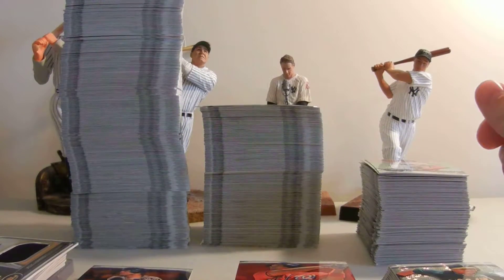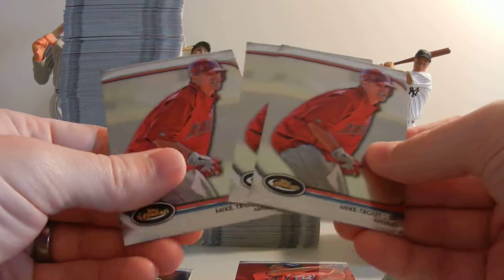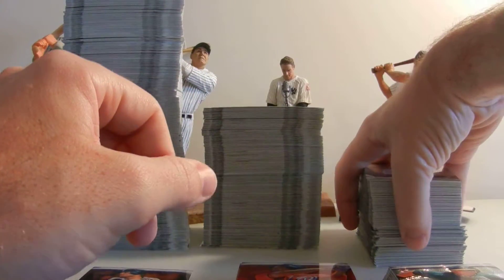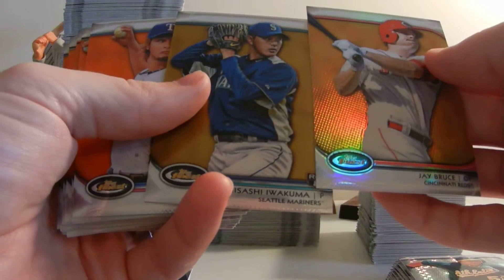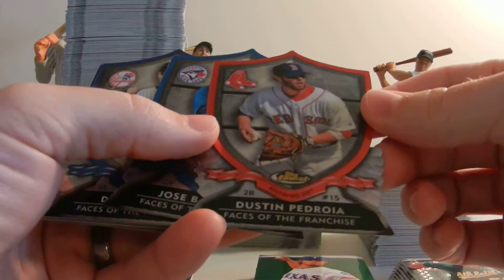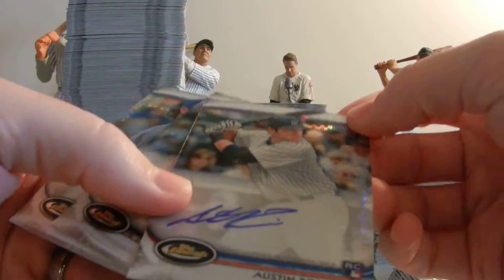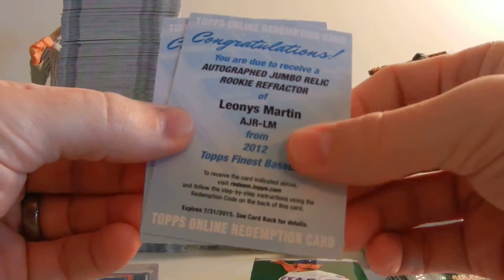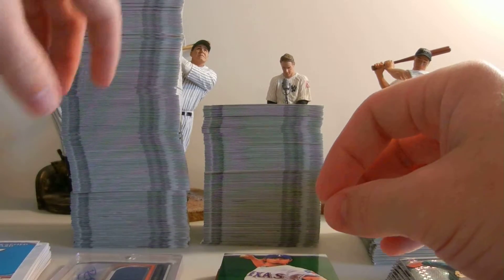2012 TOPPS FINEST *12 BOX BREAK* HIGHLIGHTS YU DARVISH CASE BOX BREAK (LSL)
WE ARE ALWAYS LOOKING TO OPEN NEW AND RETRO BOXES OR CASES. POST A COMMENT OR FOLLOW US ON EBAY AT: